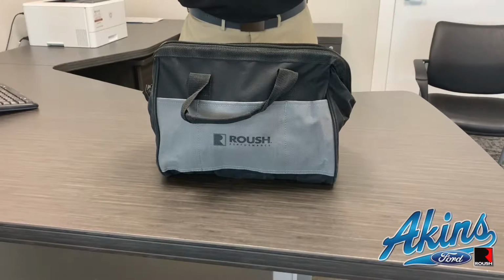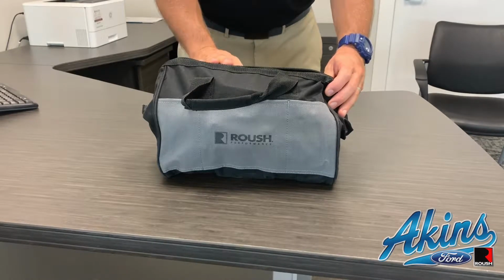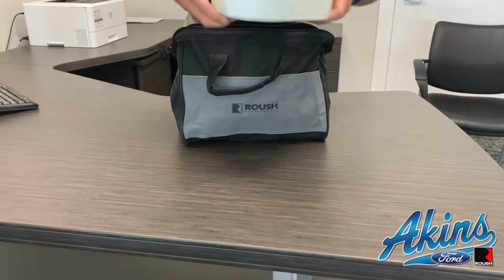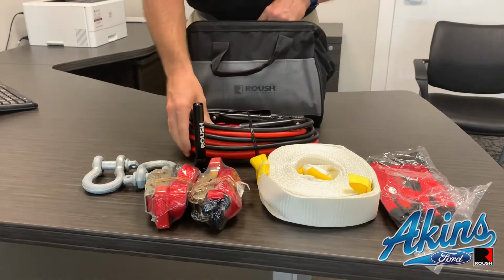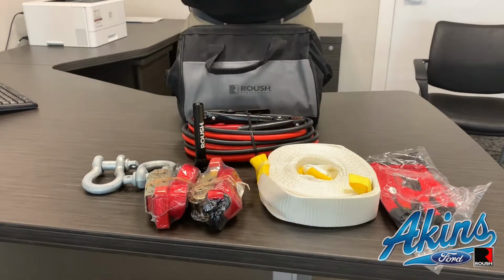Roush Off Road Utility Kit info Option Accessories Ford Truck Performance f150 f250 what’s inside?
220 West May St Winder, Georgia